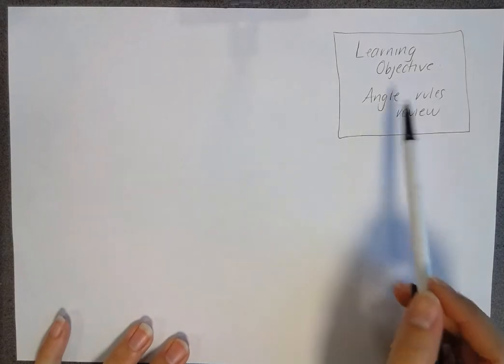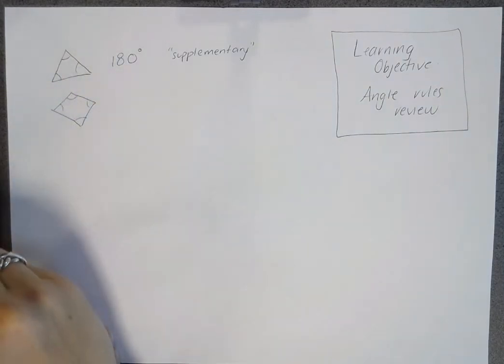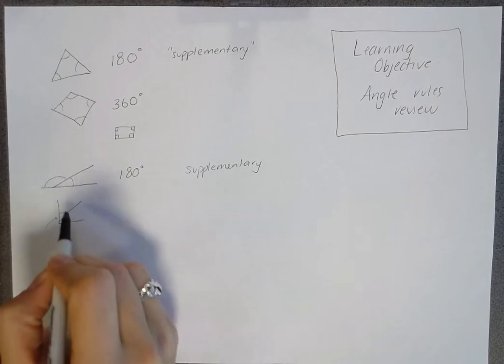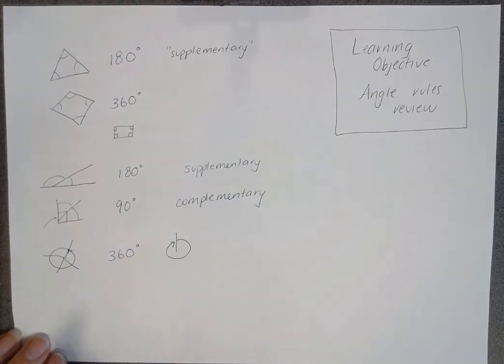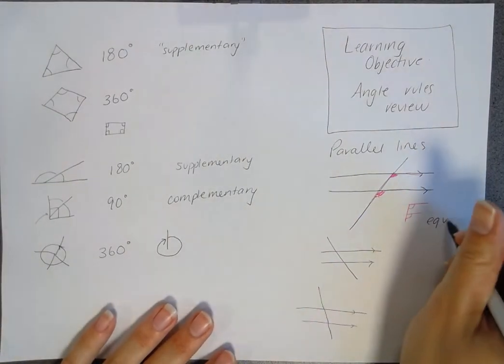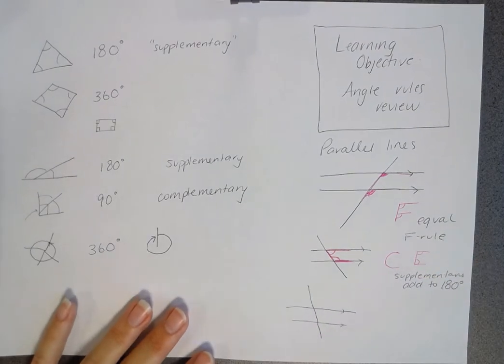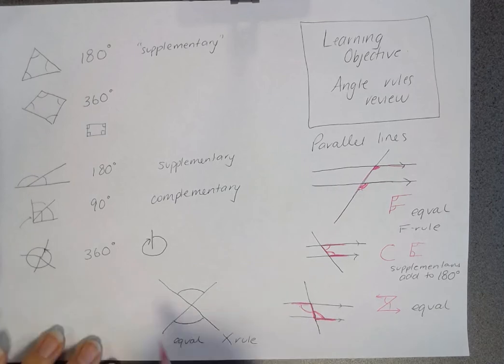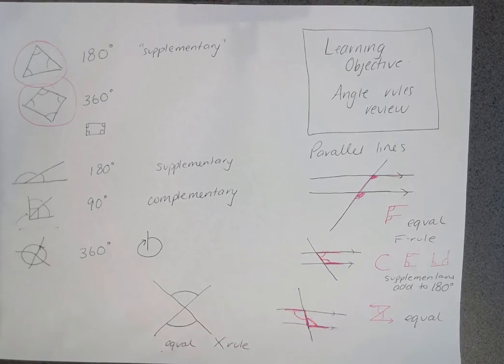Flipped Learning - Angle review